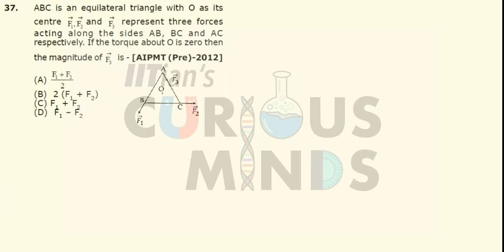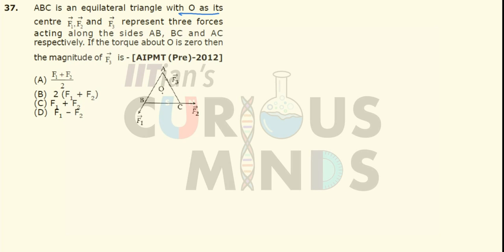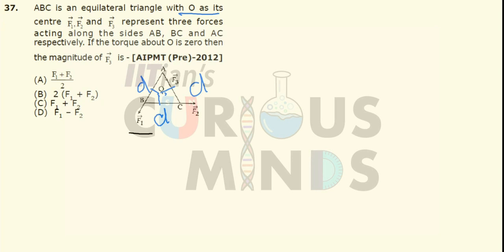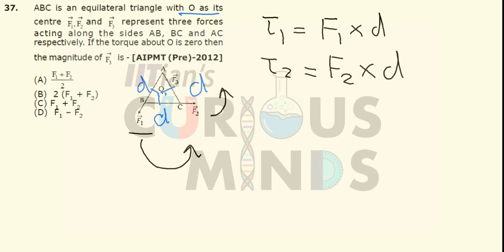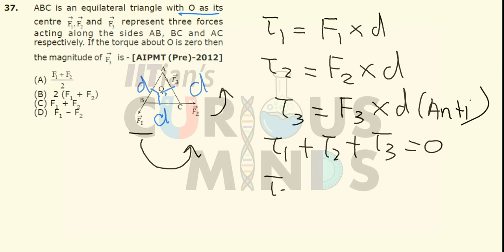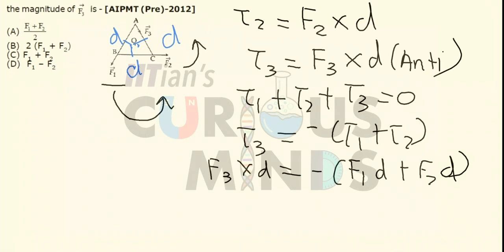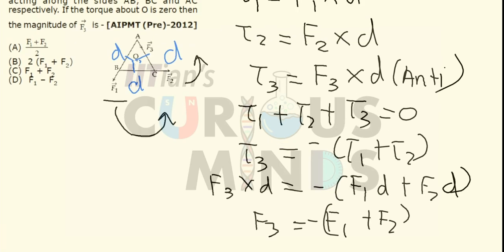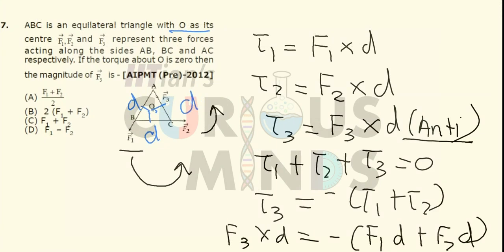Rotational Motion Ex 3 Q 37 Neet